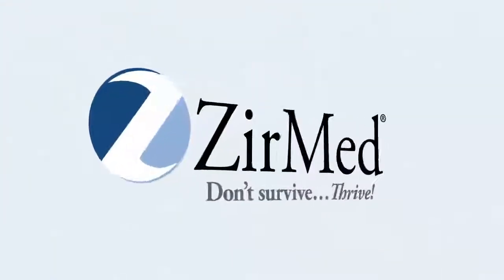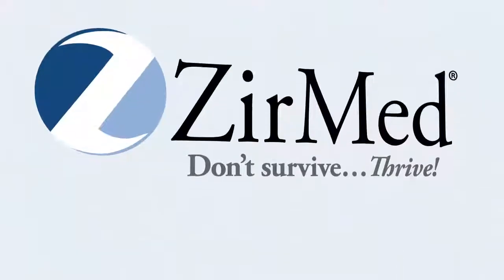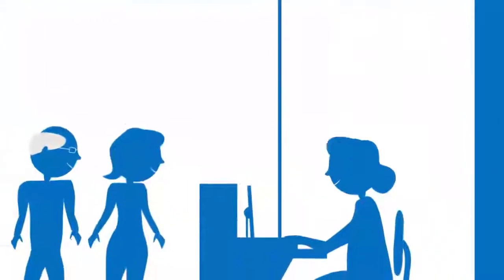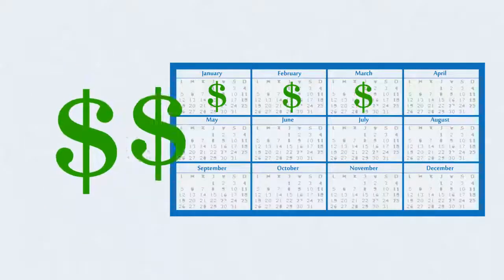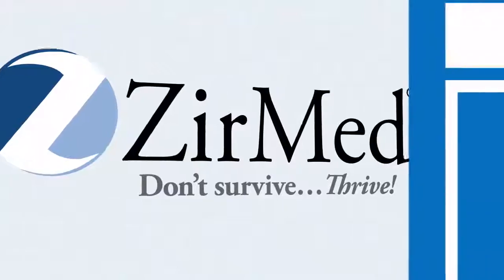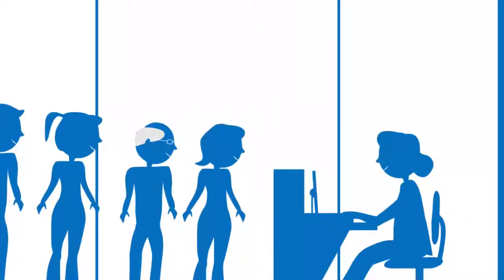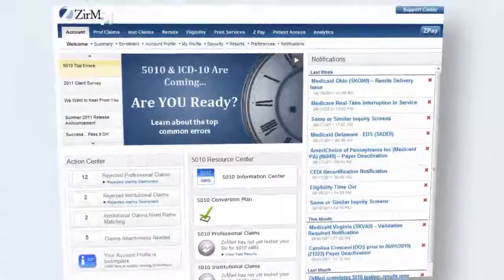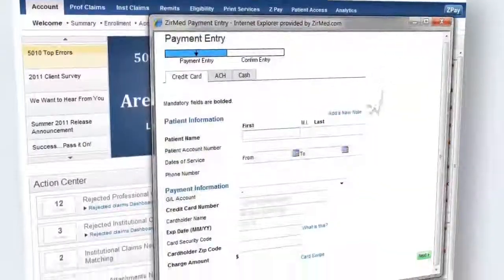Sample software product breakdown